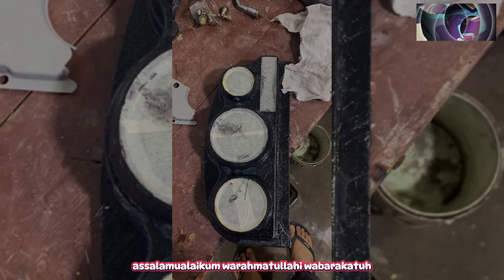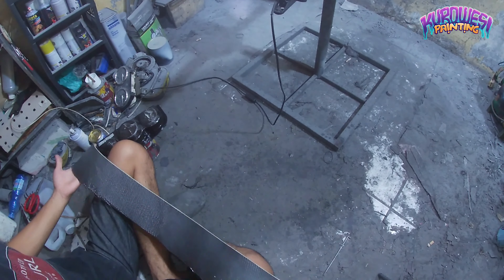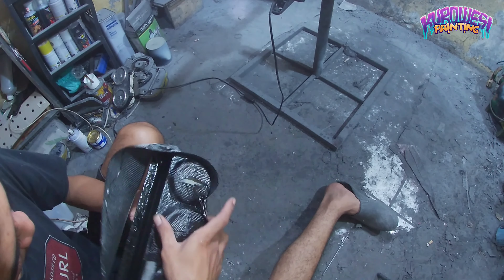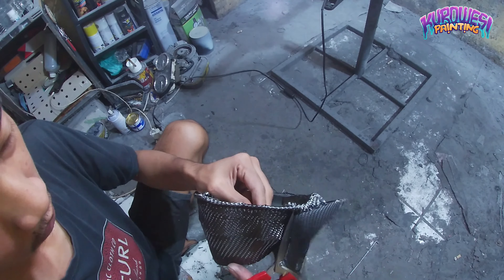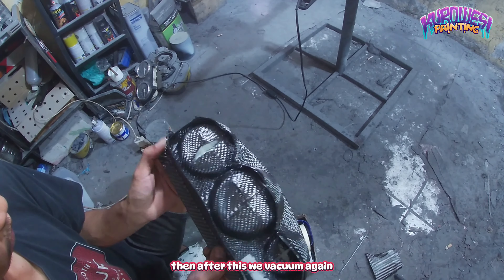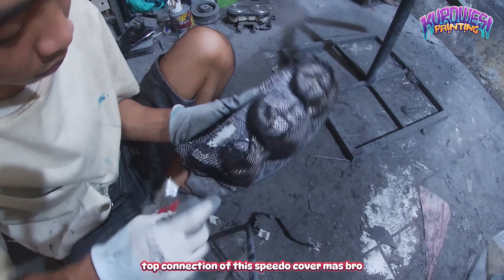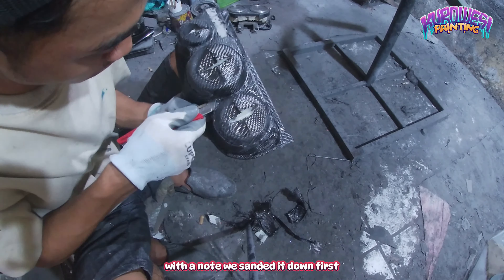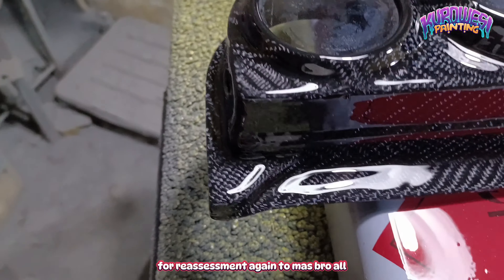MUDAH DAN SIMPEL 🔴 CARA CARBON KEVLAR COVER SPEEDOMETER ‼️